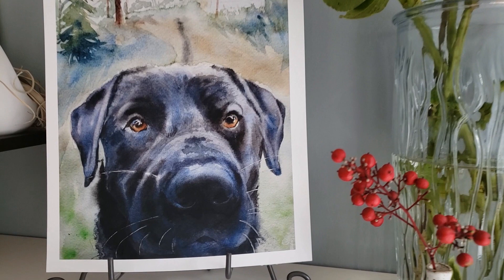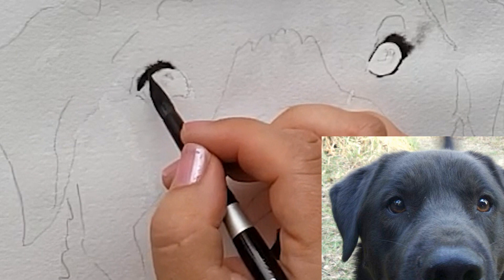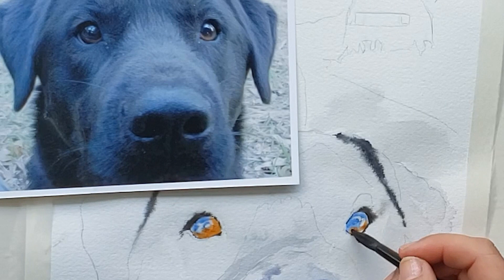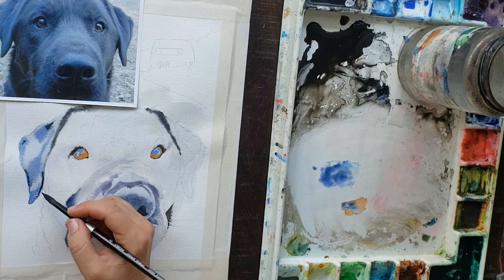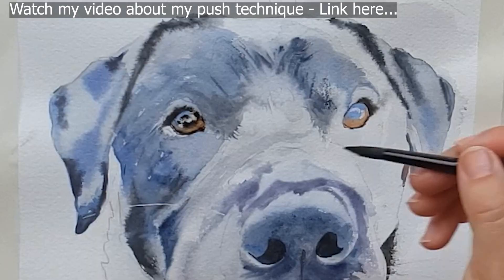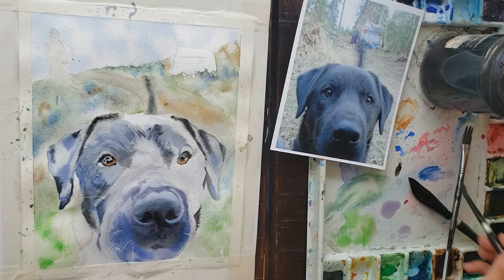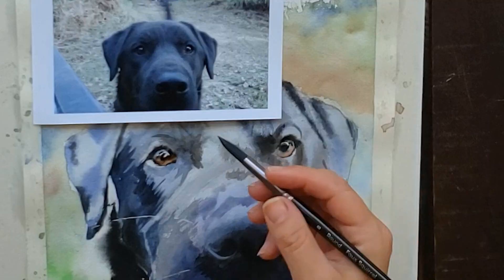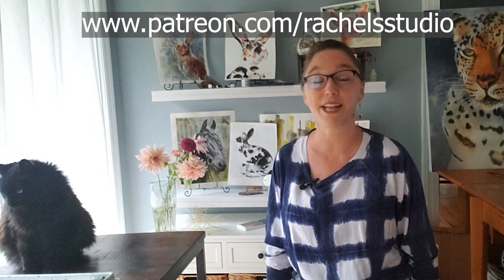How to Paint Sparkly Eyes - Black Labrador Retriever Demo - Advanced Watercolor Tutorial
In this video I'll demonstrate how I painted this black labrador dog's eyes.  How to soften edges, paint brown eyes, how to paint the highlights, and you'll also see footage of the entire paint from start to finish with voiceover explaining the parts where I'm painting the eyes.

00:00 Intro
00:39 Begin Painting Demo
03:22 What should I paint first discussion
03:40 Painting iris underpainting
04:14 Local color vs Perceived color
05:00 Painting pupils
06:30 Softening edges
08:00 Using push technique on eyeliner
08:28 Painting eye on right
09:51 Special limited time offer for online lessons
09:55 Footage of the background
10:35 Removing masking
10:48 Refining white highlights/ When should you remove masking?
12:00 Adding more iris color
12:42 Sped up Footage - Face and Background
13:06 Adding a glaze to darken whole  face
13:24 Final touches

5 inch Squeegee
Daniel Smith Permanent Green Light